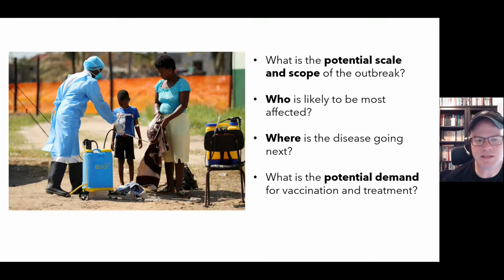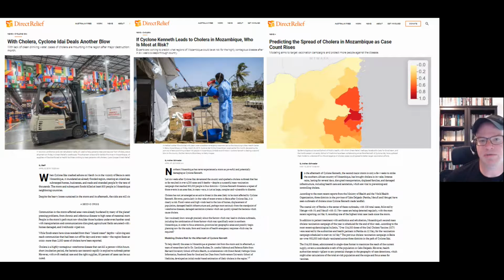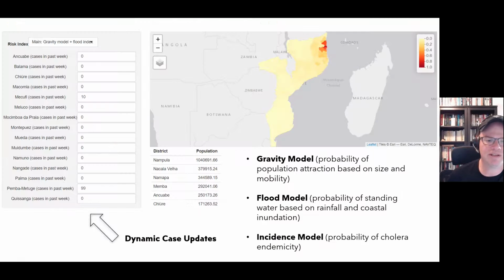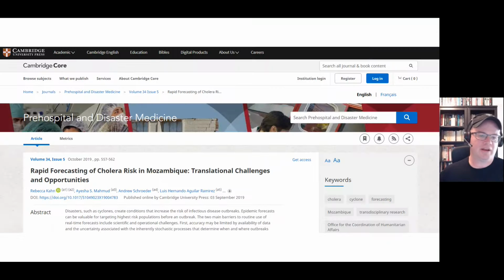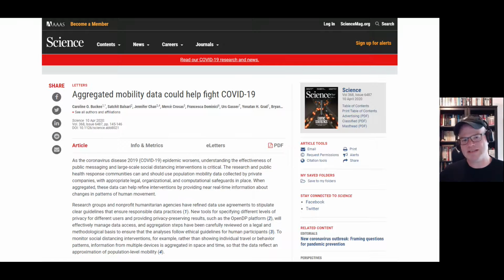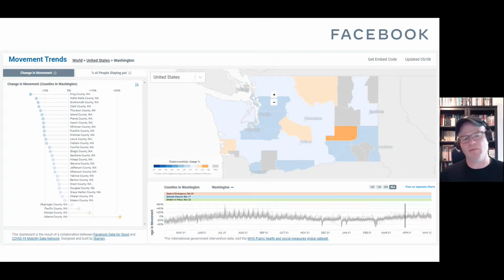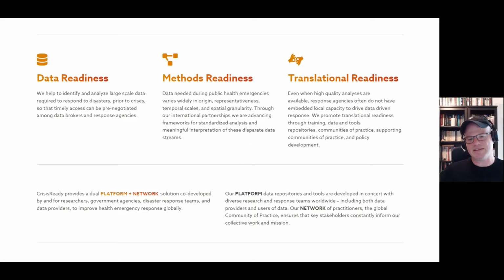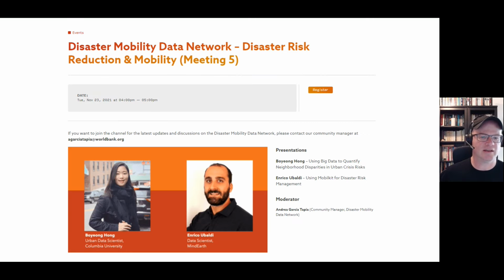Lightning Talk: Aid, Disease, and the Limits of Real-Time Data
This session was part of the 2021 Emerging Technologies in Peacebuilding and Prevention Virtual Practitioners Workshop hosted by the NYU Center on International Cooperation on December 1-2, 2021.

Models of the spread of infectious disease can be valuable for guiding response to humanitarian health emergencies, but also pose significant challenges in terms of data, methods and translational engagement. This talk describes the effort to model the cholera outbreak in the wake of the 2019 cyclones in Mozambique, the limits of that effort in terms of mobility and disease case data, and the learnings from that work which led during the pandemic to the formation of the Covid-19 Mobility Data Network and the CrisisReady partnership between Harvard School of Public Health and Direct Relief.

Speakers & Moderators

Andrew Schroeder, Vice President of Research and Analysis at Direct Relief